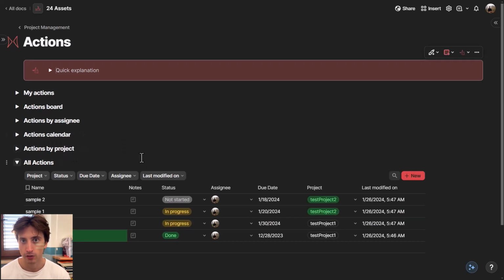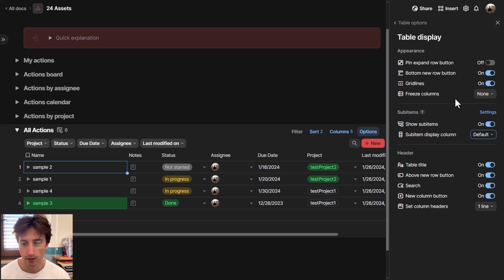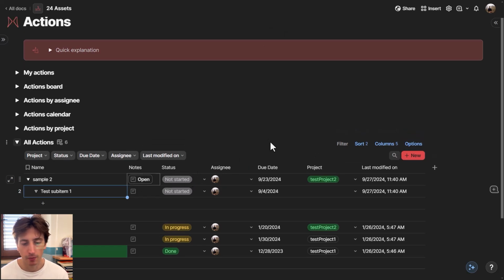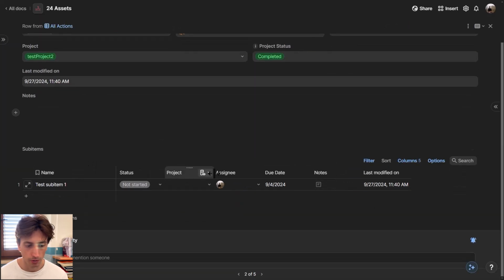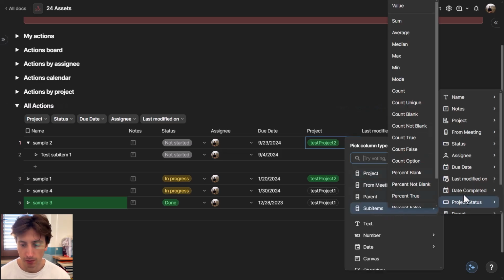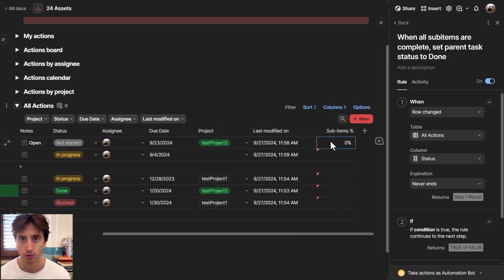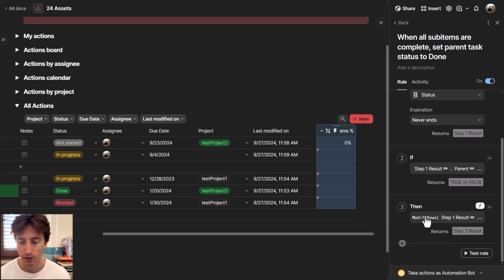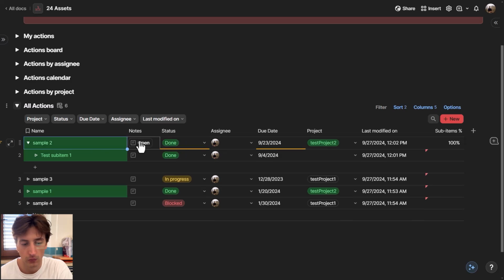How sub-items in Coda work | Coda sub-items (beta)